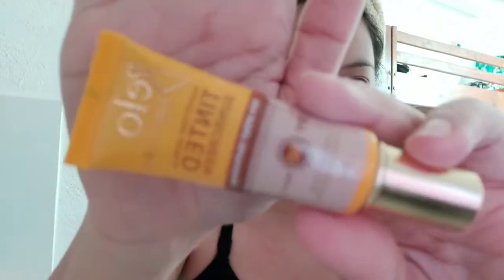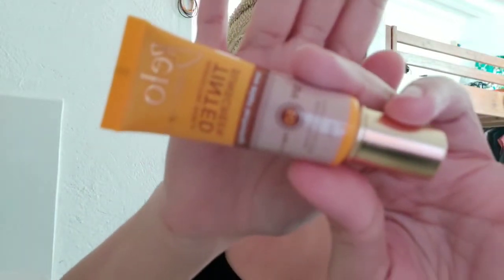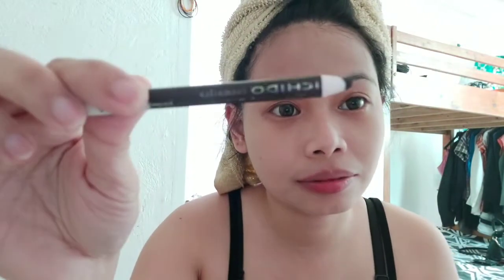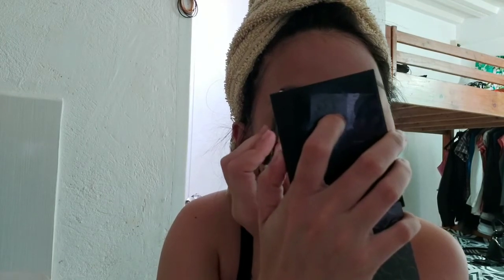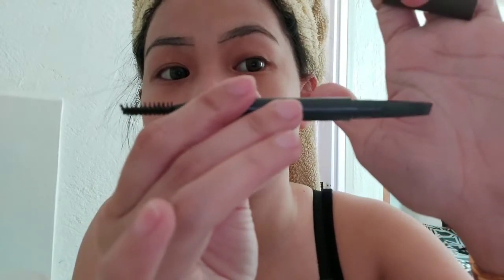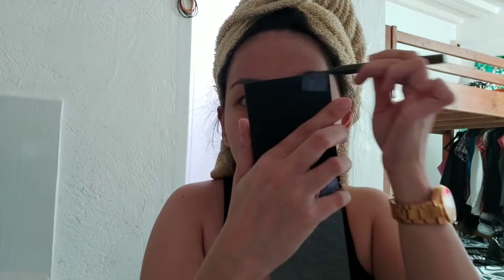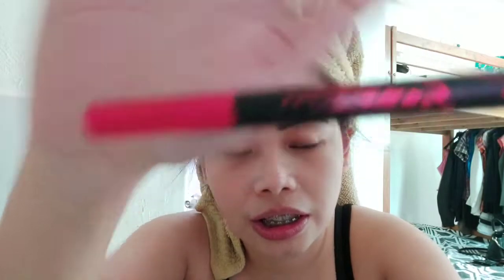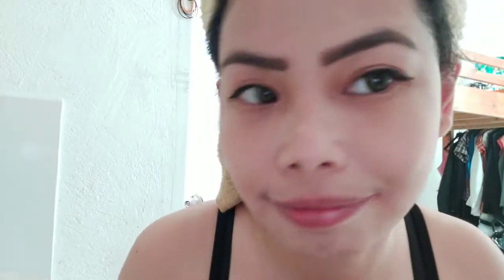Get Ready With Me | Emminems